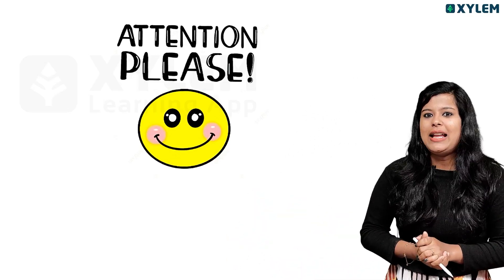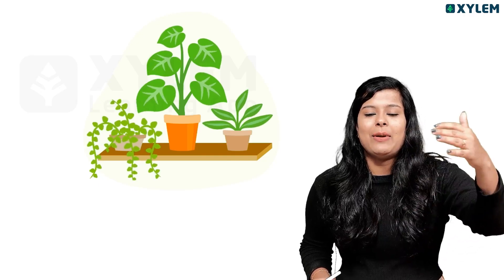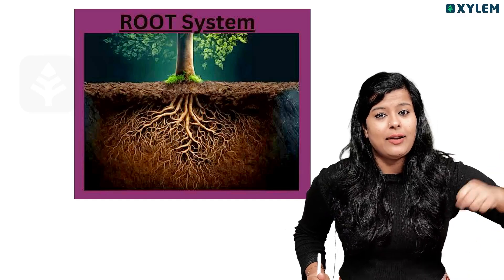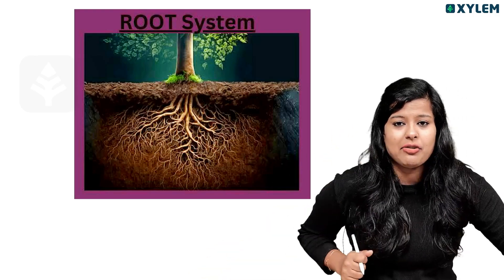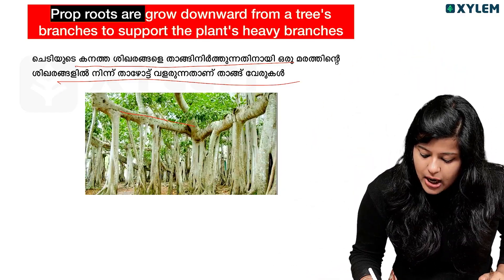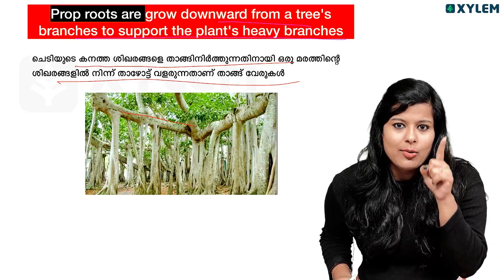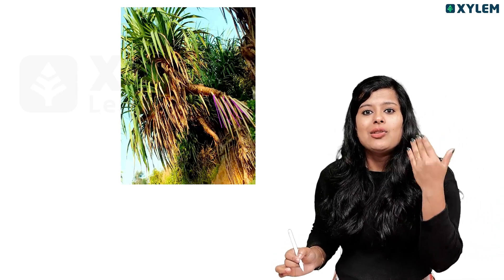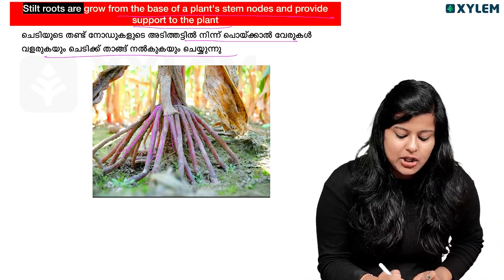Class 5 Basic Science | Chapter: Seed Of Life - ജീവനുള്ള വിത്തുകൾ | Xylem Class 6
Greetings, Brilliant Class 5 Students👋💚

Subject: Basic Science - Chapter: Seed of Life. In this educational video, we'll delve into the basics of Class 5 Basic Science, exploring the chapter on Seeds of Life. Get ready to grow your knowledge and understand the miracle of life that begins with a tiny seed!